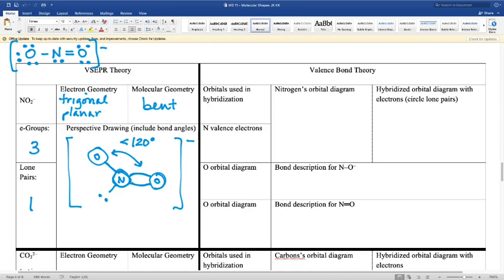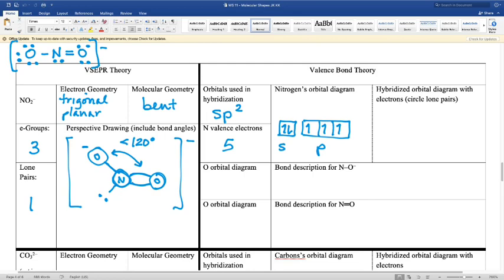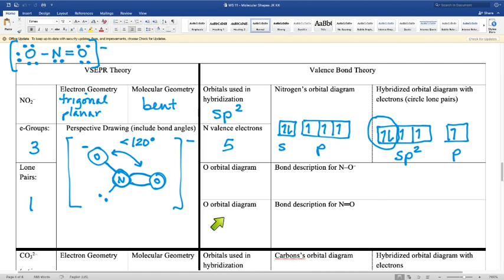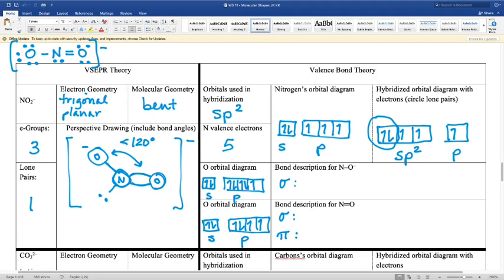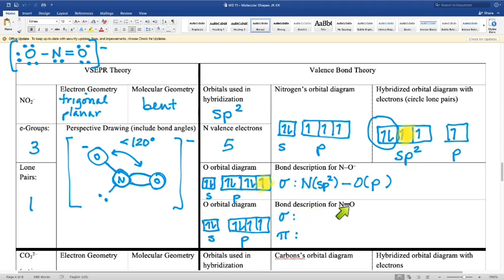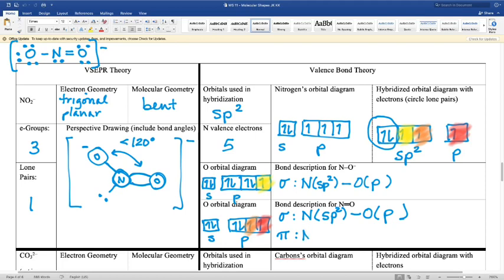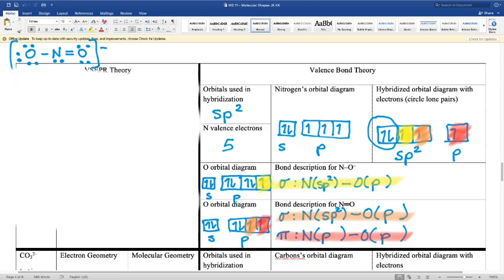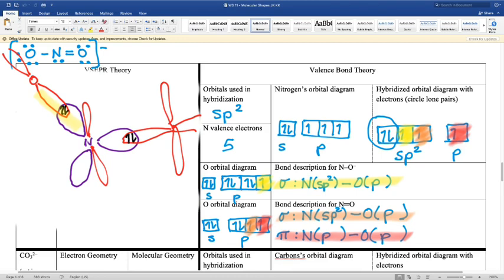Valence Bond Theory: Nitrite ion